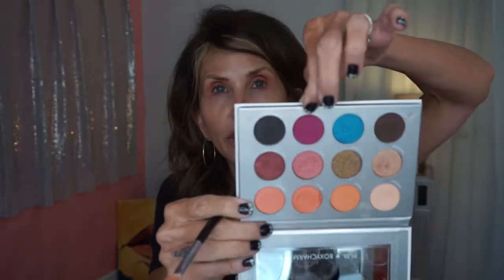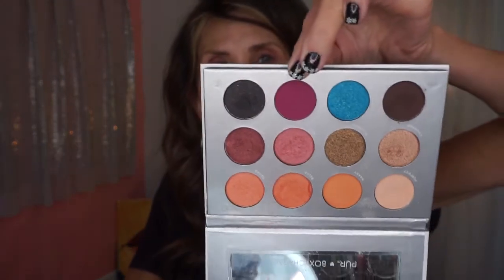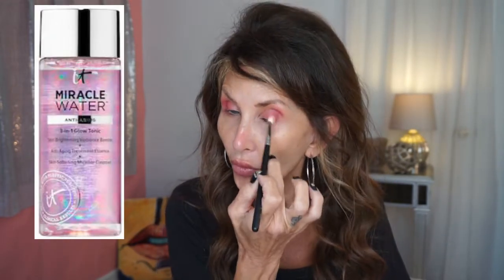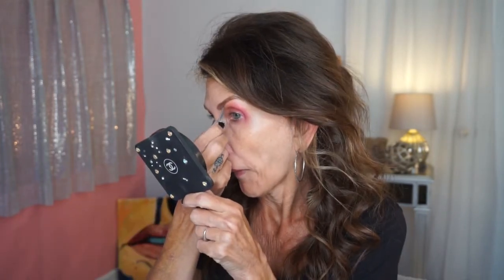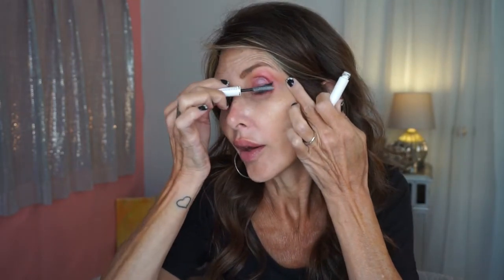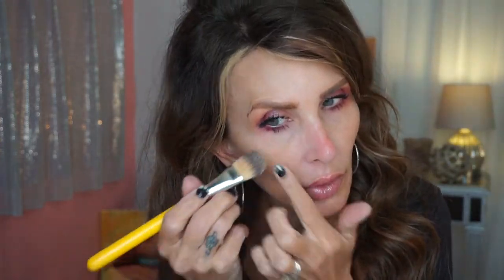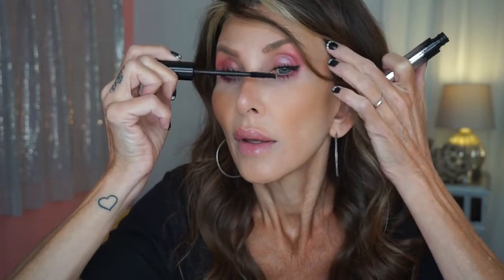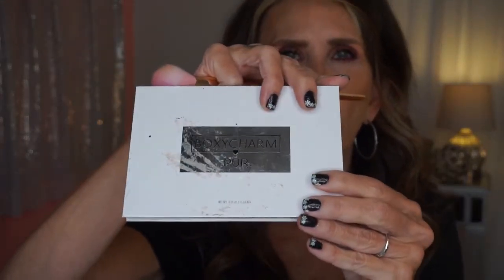Spring Makeup Look Inspired by Nature My Sephora Basket Charleston Makeup Artist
No matter what level Sephora shopper you are, it is hard to not get excited over the Spring Sephora Sale! In this video, I am going to show you a pretty eyeshadow look inspired by the flowers I see blooming here in Charleston.  I also am going to share the items in my Sephora basket and explain the motivation behind each pick. I will be giving a Charleston Makeup Artist T-shirt away every day this week, so be sure and come back and comment often and tell me you want a tee and what size.

iT Cosmetics CC Eye

Tatcha The Liquid Silk Canvas Primer

La Mer Soft Fluid Foundation

Spatty to get dibby dabs out of foundation bottle

Bdellium foundation brush

Makeup Geek Nude eye Pencil

Lancome Cils Booster

Fenty Full Frontal Mascara

Fenty Coco Naughty Bronzer

NYx Micro Brow pencil in Chocolate

Anastasia Beverly Hills Dip Brow Gel in Blonde

Bite Changemaker Powder in Medium 1

Laura Mercier Translucent Powder to set under eyes

Sephora Basket
Amika High Tide Deep Waver

Drunk Elephant Melting Butter Cleanser

iT Cosmetics Miracle Water Micellar

Diorshow precision Brow Pencil in Universal

Huda Tanture

Huda Tanture conturing brush

Makeup For Ever B218 Raspberry Blush

Marc Jacobs Nude eye pencil

Fenty Glassbomb in Fussy